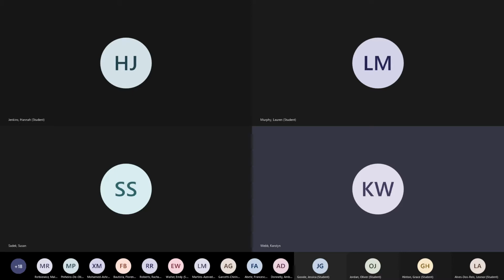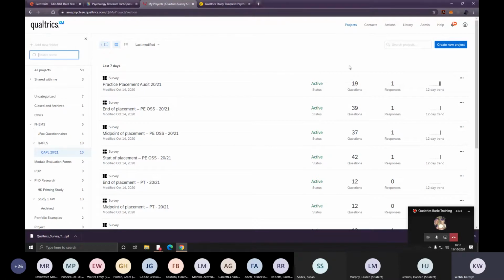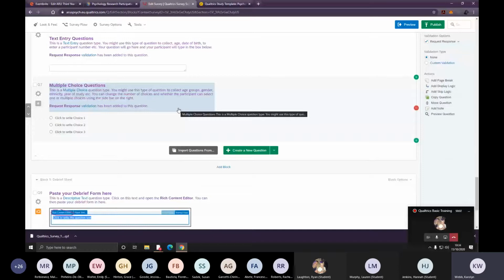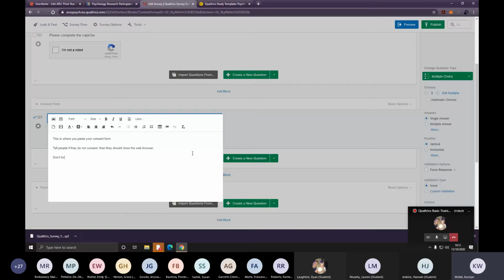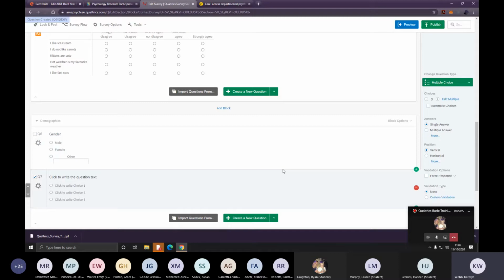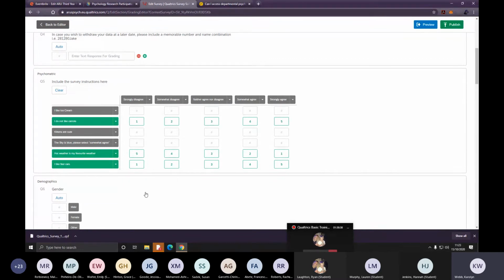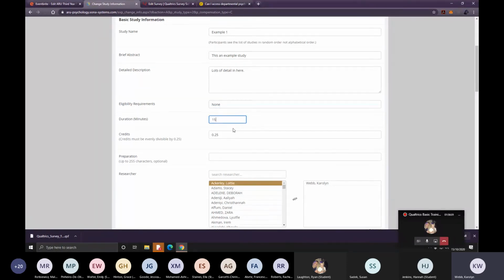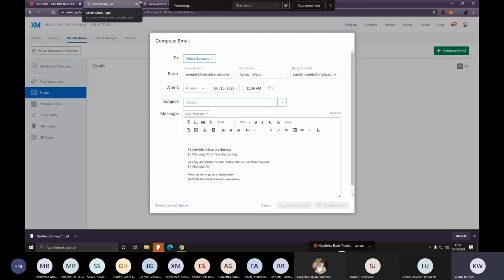Qualtrics Basic Training